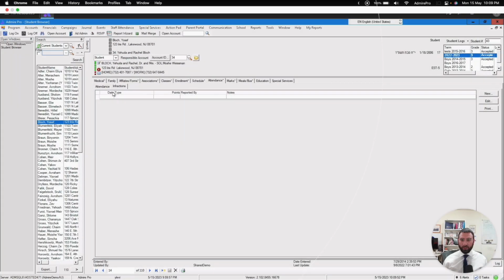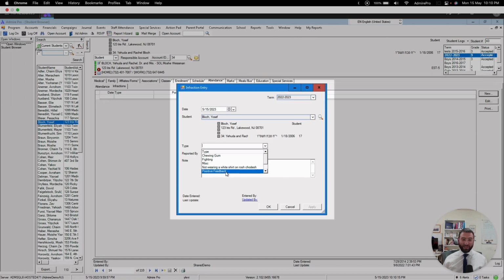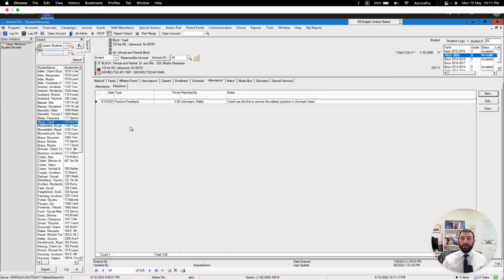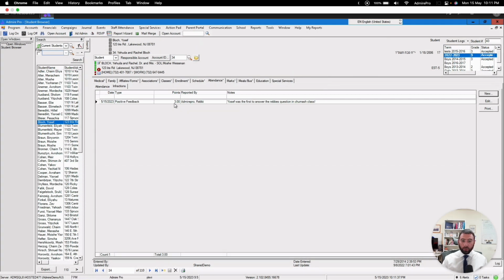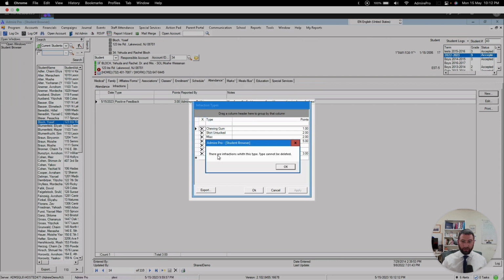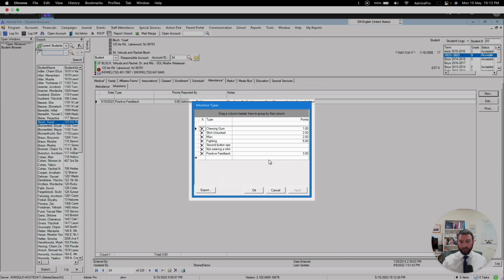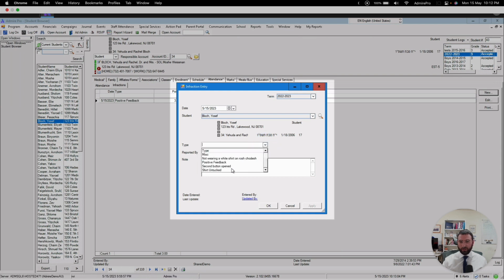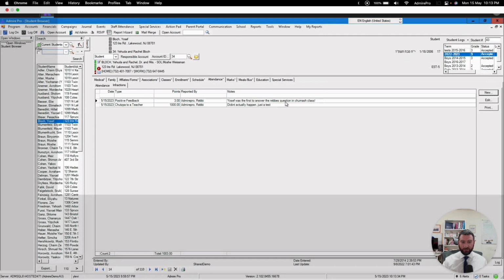How To Add Infractions And Infraction Types In Admire | AdmirePro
In this video, you will learn how to (unfortunately) report infractions on a students record. You will also learn how to add infraction types to the system so that they can be reported on a students record should the need to do so occur.